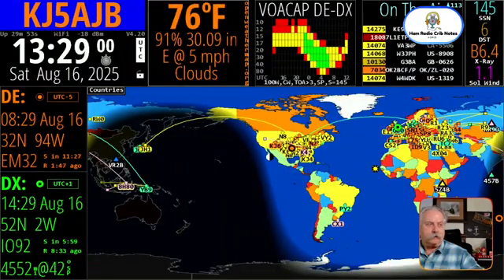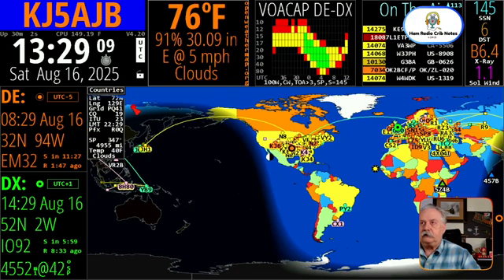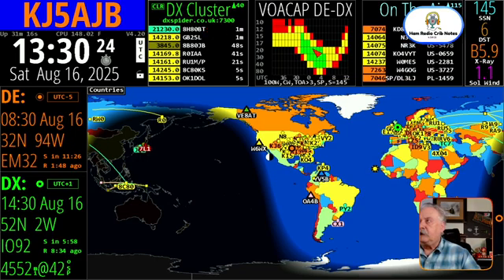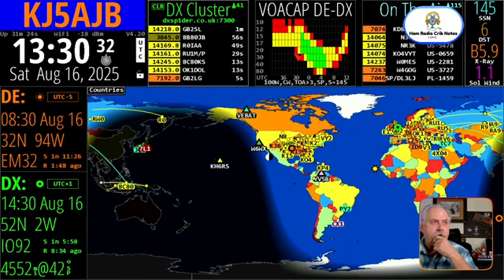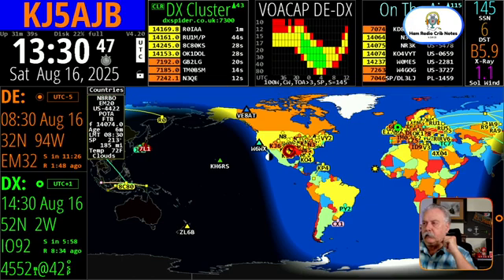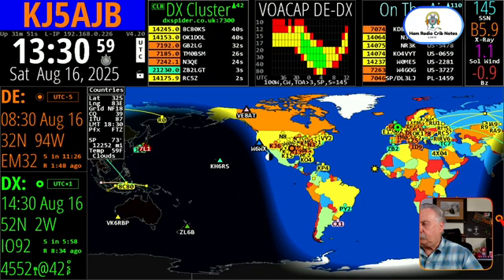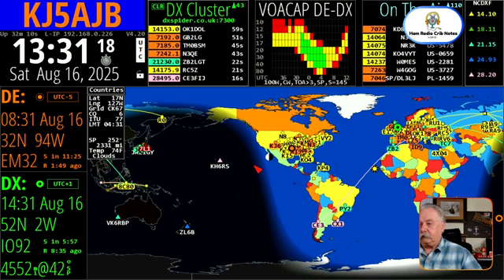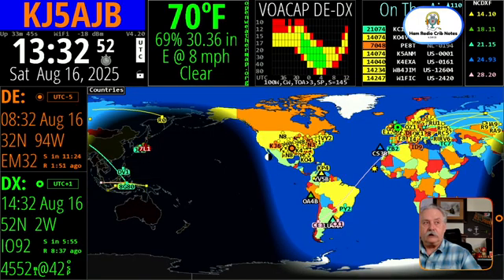HamClock VOACAP Overview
Kenwood TS-590SG
FIFINE AM8 Microphone
Heil mic adapter
M1 Mac mini
LG Monitor

FIFINE AM8 Microphone and SC-3 Mixer
FiFine 4K Audio Video Capture Card
OBSBOT Meet 4K
OBSBOT Tiny 2
M2 Pro Mac mini
Monitors; X2, LG - 32” UltraGear QHD Nano IPS
Audio HiJack
eCamm Live recording and stream software